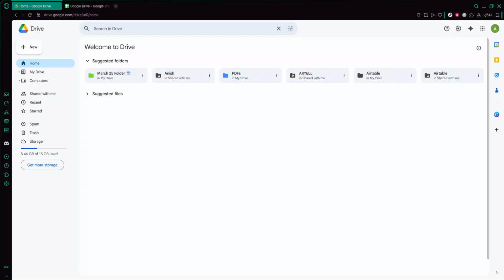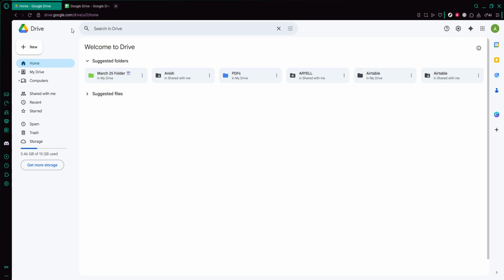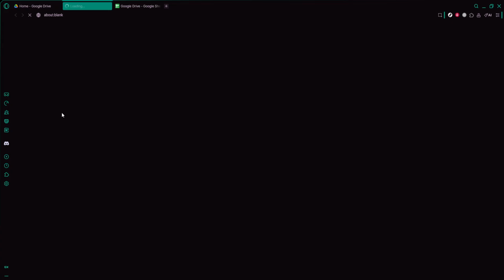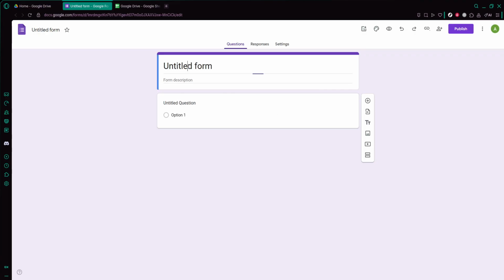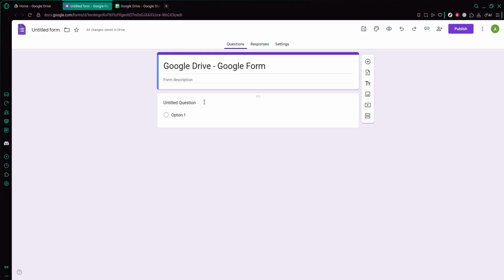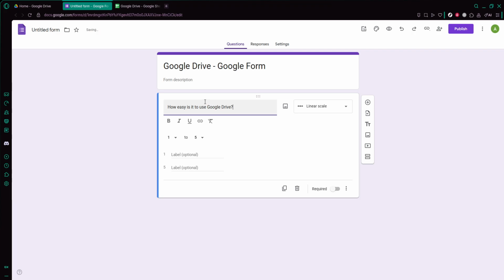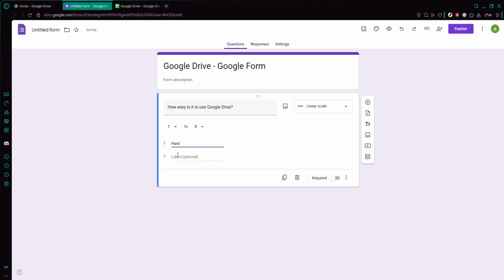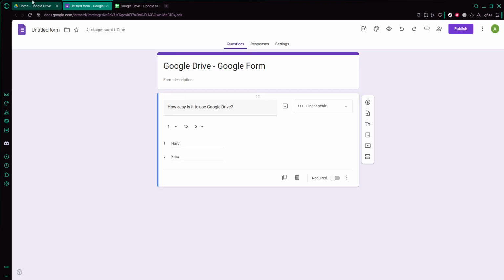How to Create Form Using Google Drive (Simple Step)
In this professional tutorial, we will guide you through the straightforward process of creating forms using Google Drive. Whether you need to gather information for a project, a survey, or feedback, this video covers all the essential features and functionalities of Google Forms, making it easy for you to design and distribute forms efficiently.

By the end of this video, you'll have the skills to create your own forms that are not only user-friendly but also effective in collecting responses. Watch till the end to learn how to customize your forms for your specific needs and make data collection a breeze.